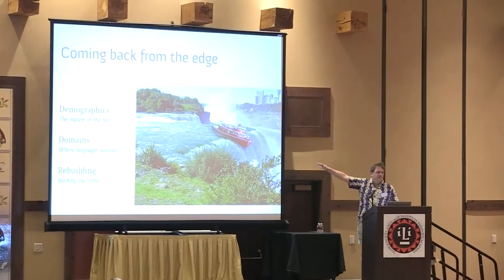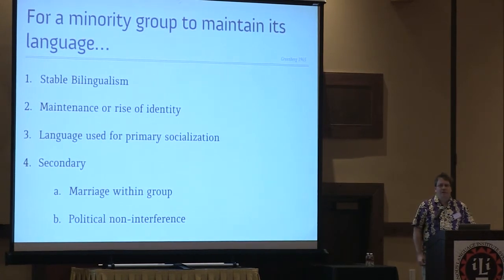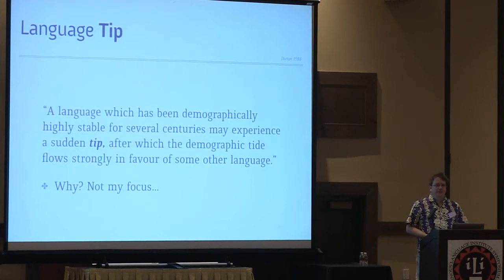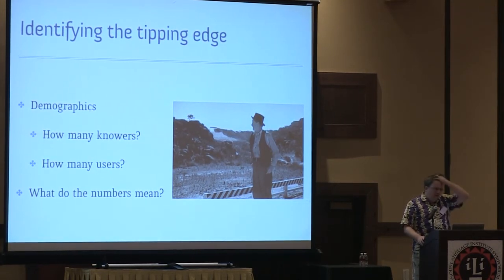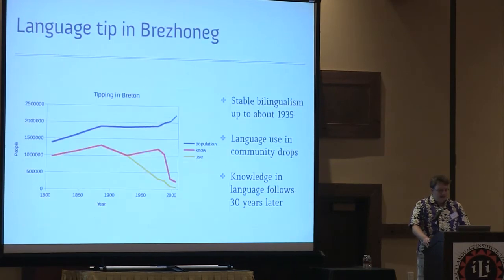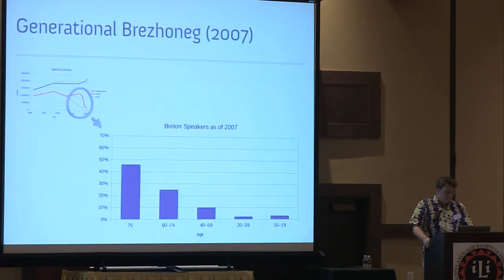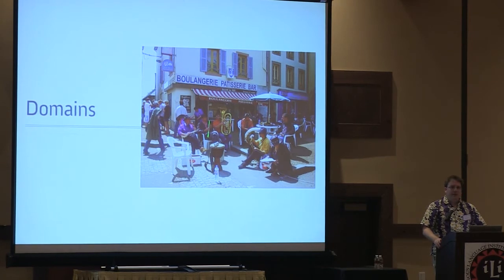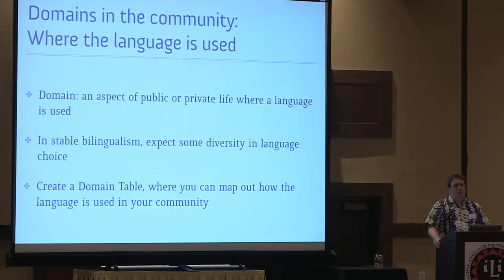Chris Harvey: Coming Back from the Edge: Bucking the Trend to Endangerment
Chris Harvey addresses Coming Back from the Edge: Bucking the Trend to Endangerment at the ILIS 2016.